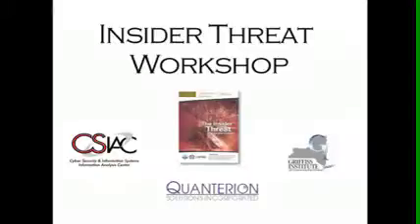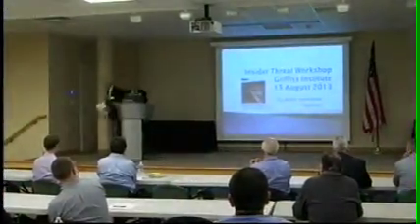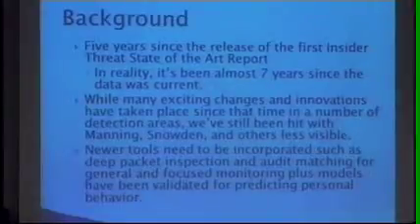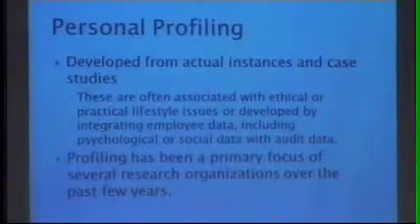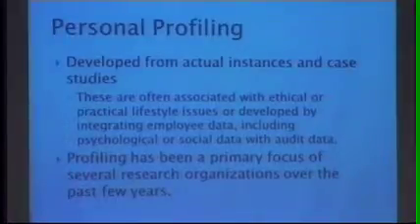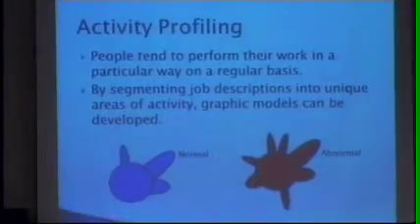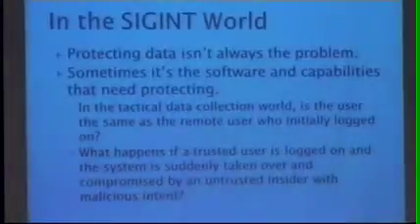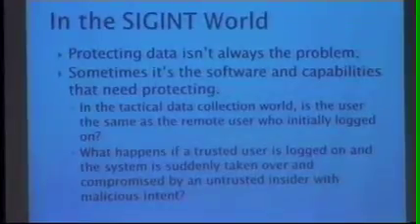Insider Threat Workshop - Keynote Address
Presentation by Bruce Gabrielson.